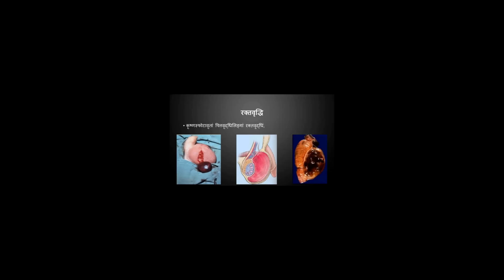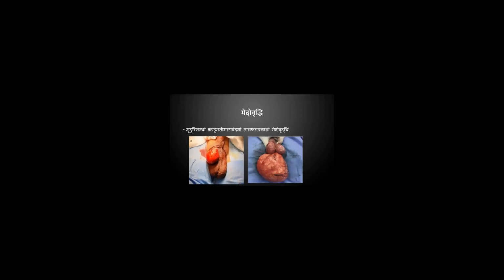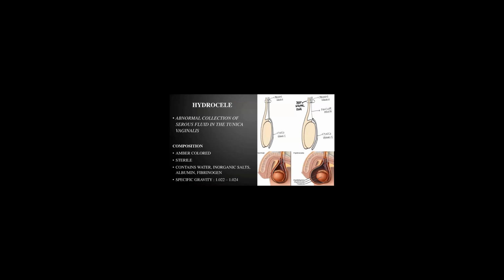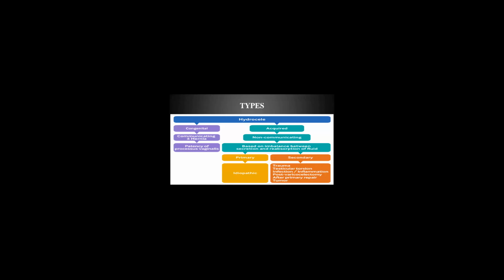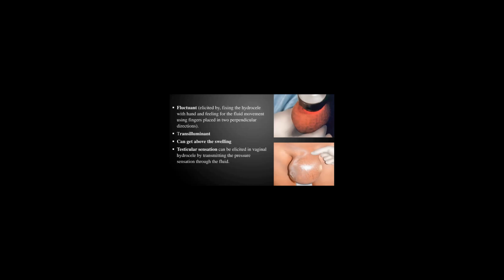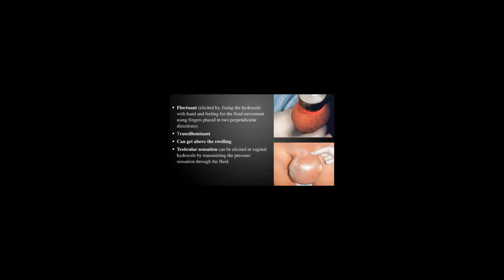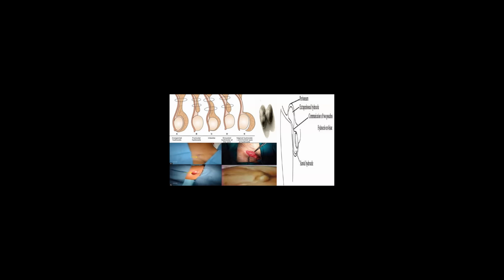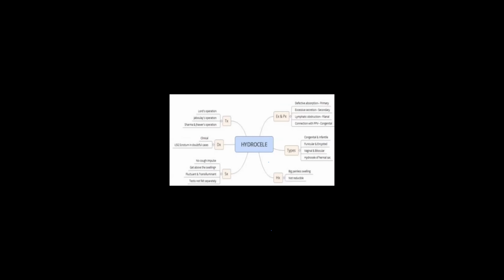19 March 2023(2)